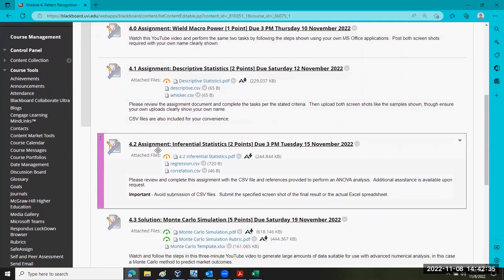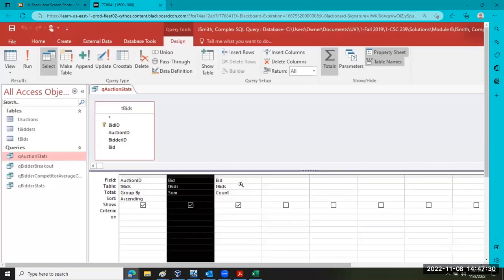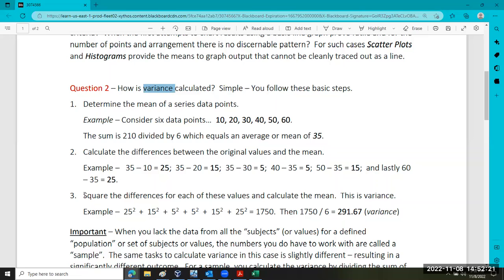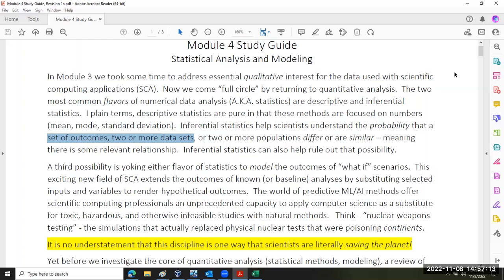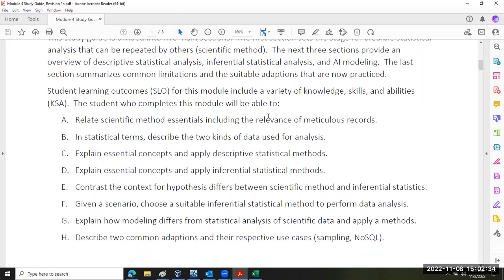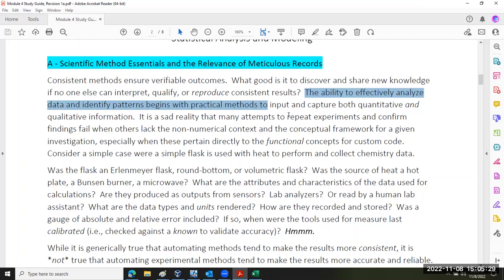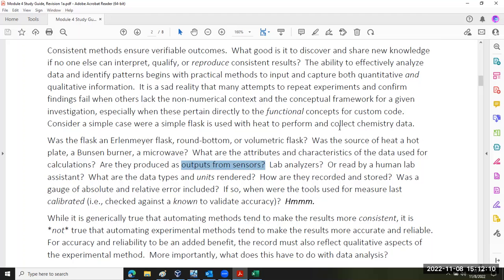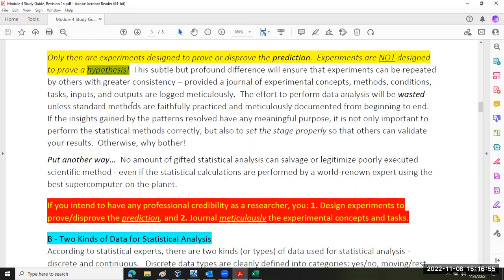Intro to Statistical Analysis 8 November 2022